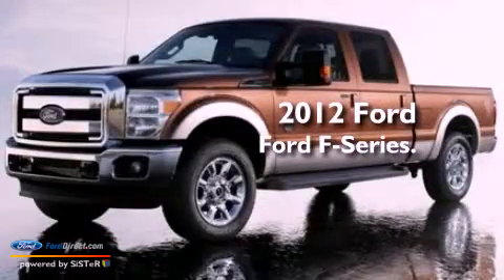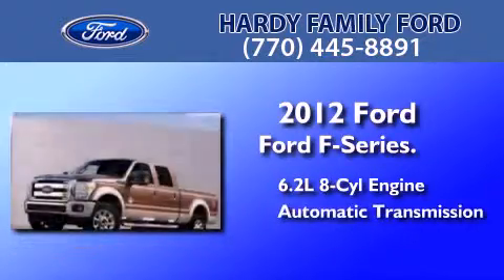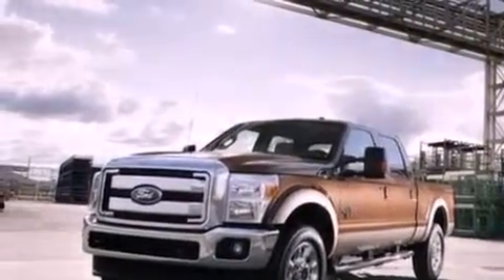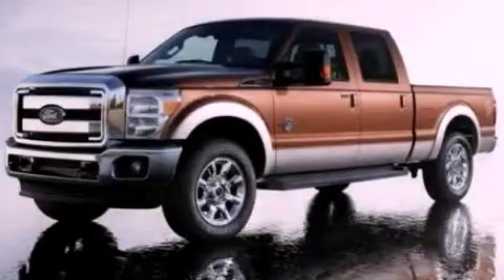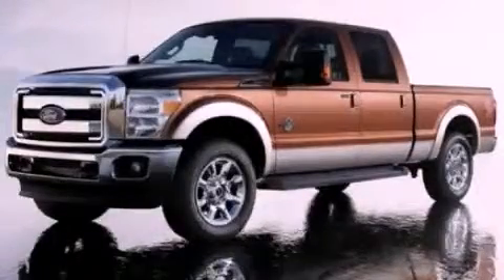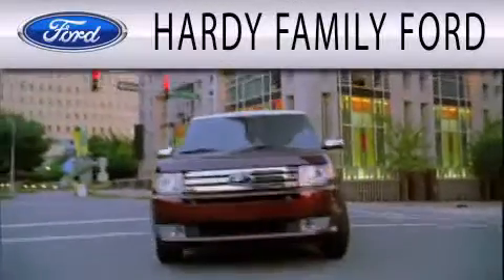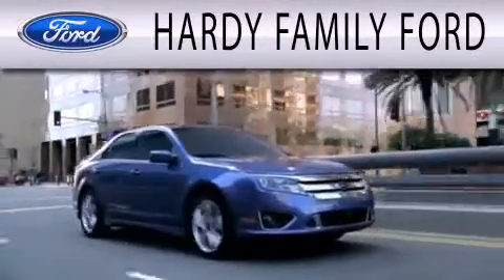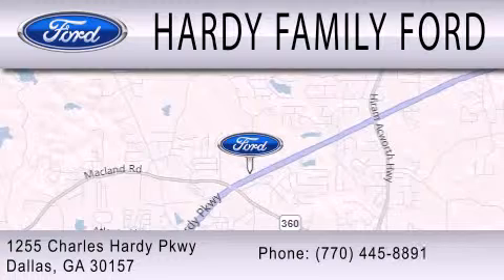2012 FORD F-250 Dallas GA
Year : 2012
 Make : FORD
 Model : F-250
 Engine : 6.2L V8 16V MPFI SOHC FLEXIBLE FUEL
 Trans . : 6-SPEED AUTOMATIC
 Exterior : GRAY
 Miles : 10

 Stock : 148698